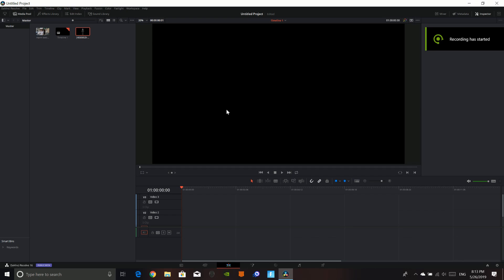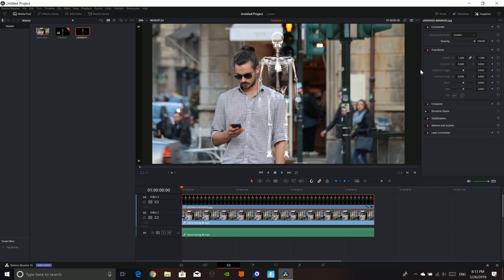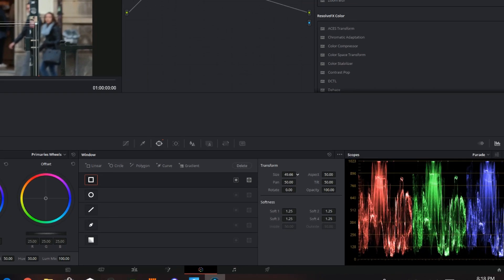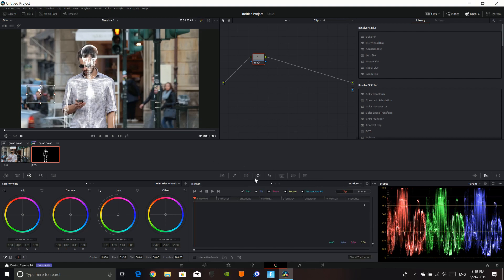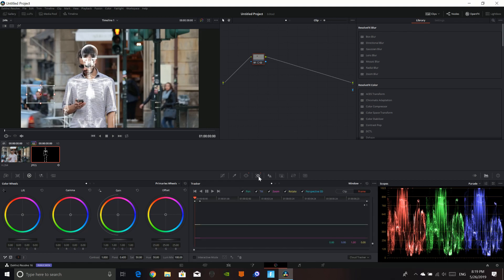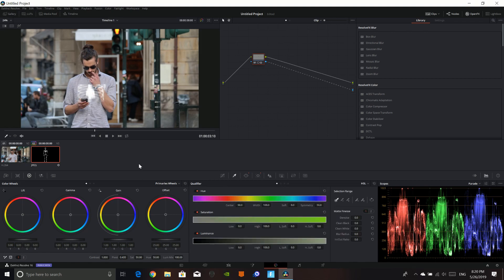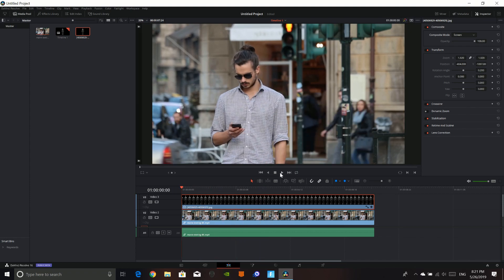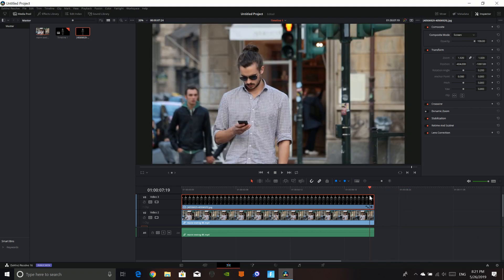How to do skeleton davinci resolve 16 | tutorial